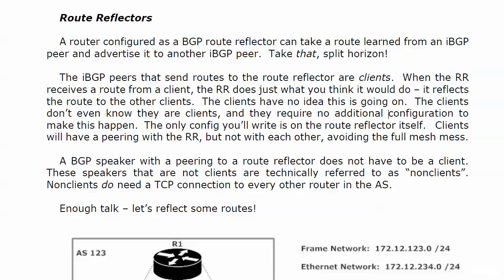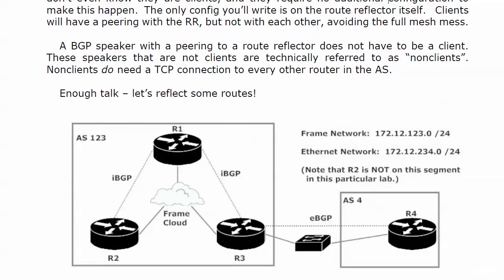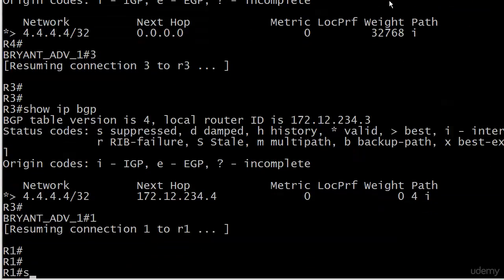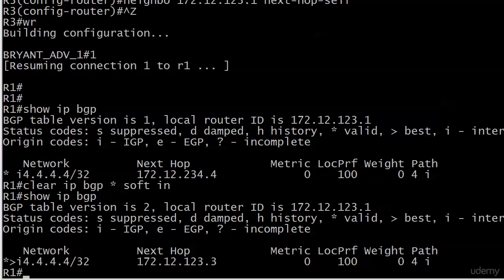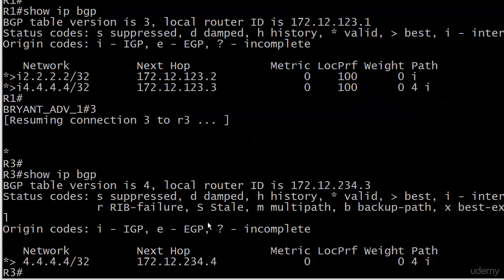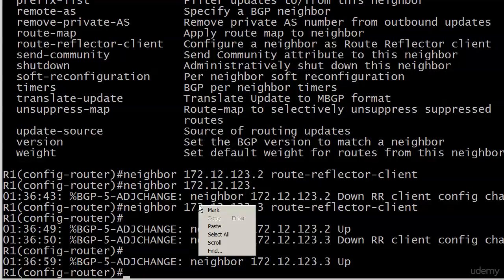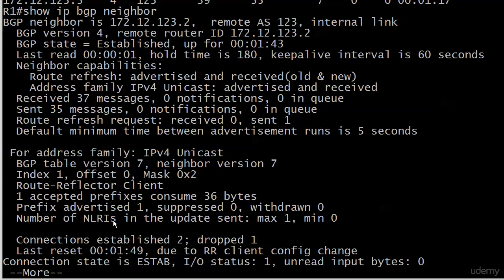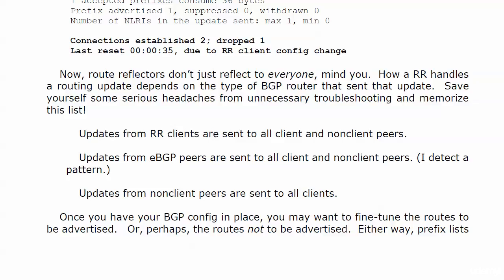202 BGP 17 Route Reflectors